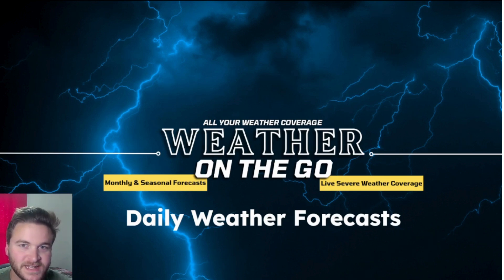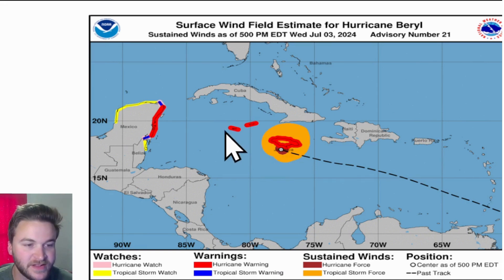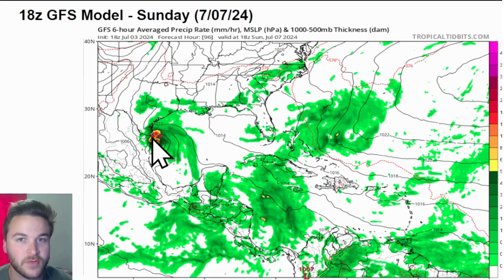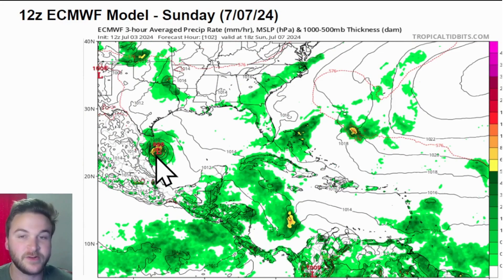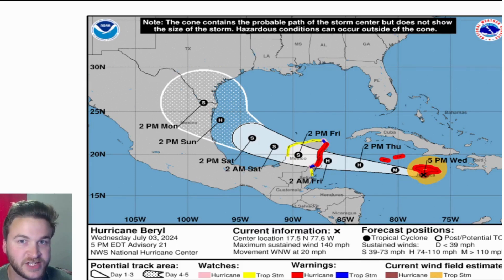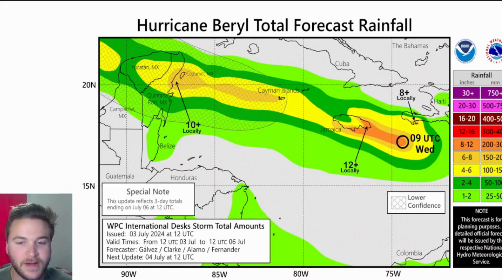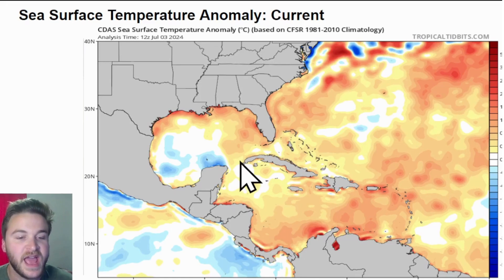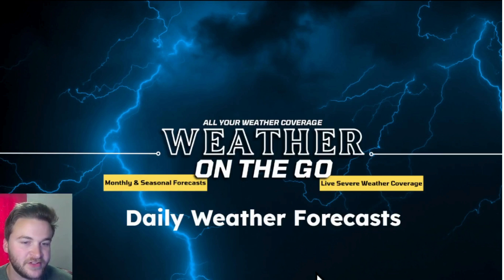Hurricane Beryl Will Impact A TON Of People!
Major hurricane Beryl is currently a Category 4 hurricane with 140 mph as of this video as it moves across Jamaica and towards the Cayman Islands and the Yucatan Peninsula. I'll breakdown everything that YOU need to know in today's weather forecast!

VIDEO CHAPTERS:
0:00 Where Is Hurricane Beryl?
1:36 GFS Model Track
2:42 GEM Model Track
3:22 ECMWF Model Track
4:10 Ensemble Model Tracks
5:20 NHC Forecast Track & Impacts
7:56 Warm Water Temperatures
8:56 Outro